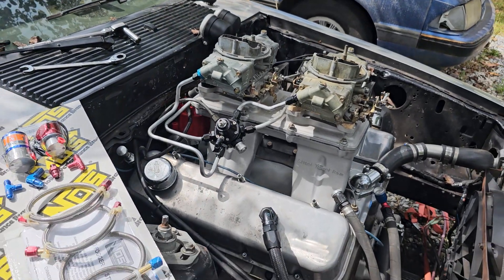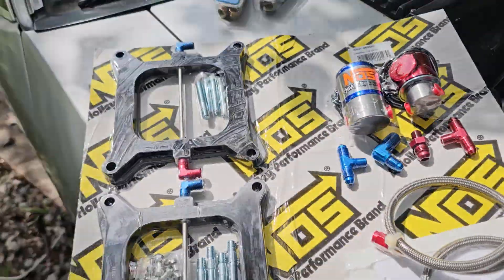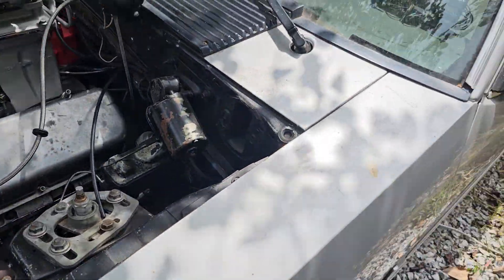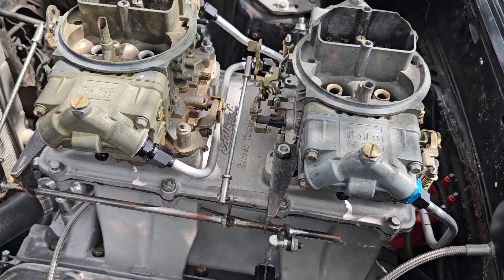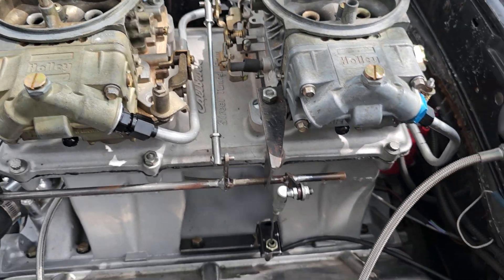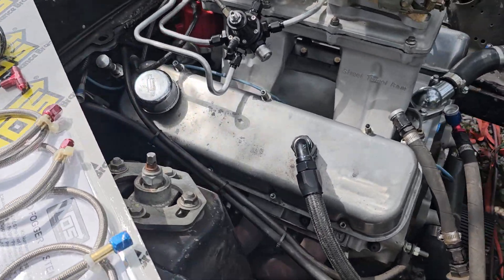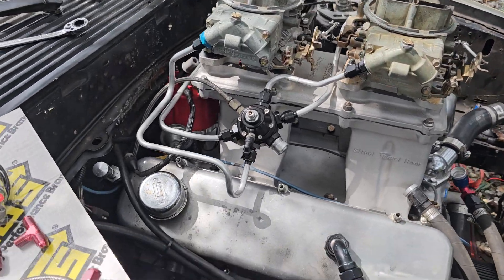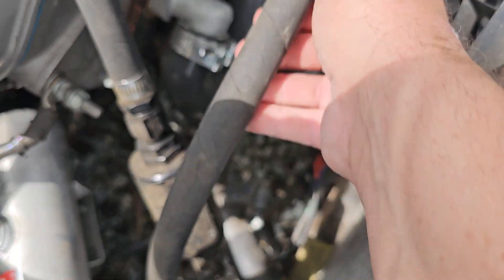"Big Block Foxbody" Tunnel Ram Update.